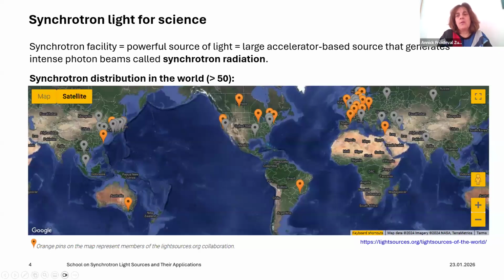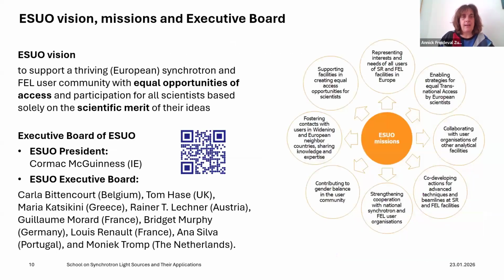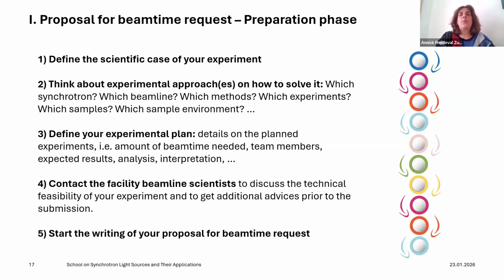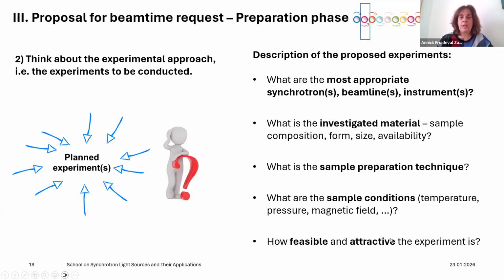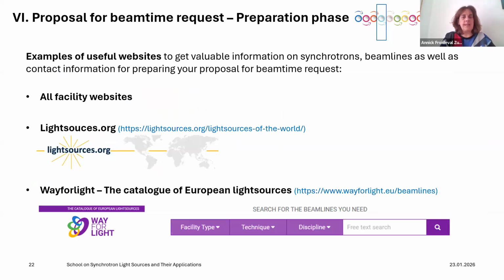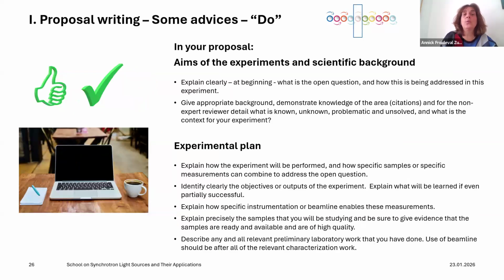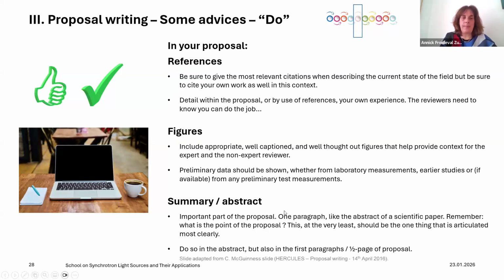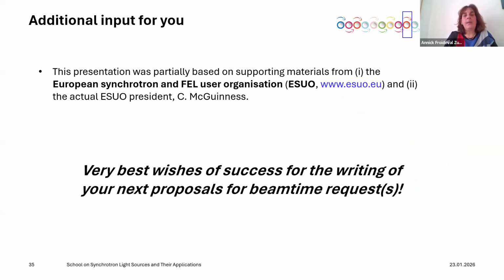How to Write Synchrotron Beamtime Proposals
Speaker: Annick Froideval (Paul Scherrer Institut, Switzerland)
School on Synchrotron Light Sources and Their Applications | (smr 4205)